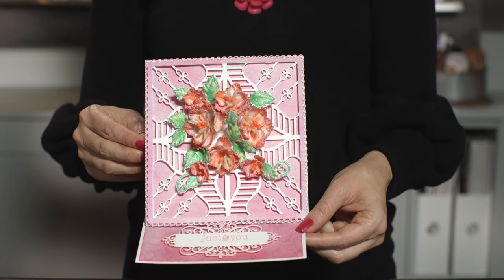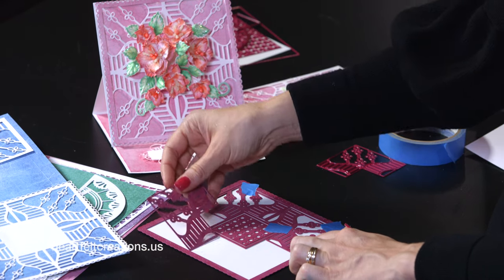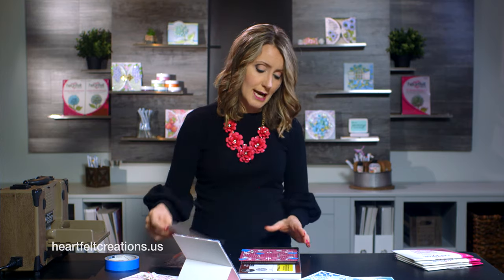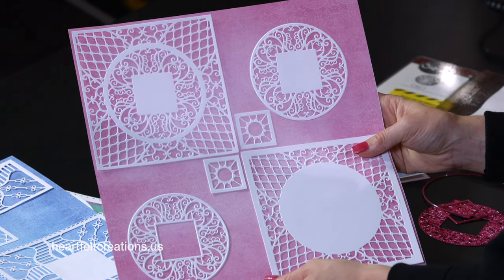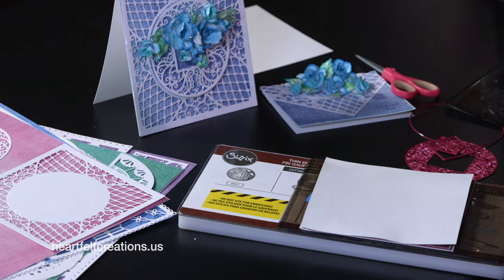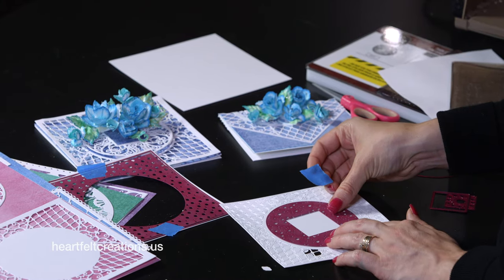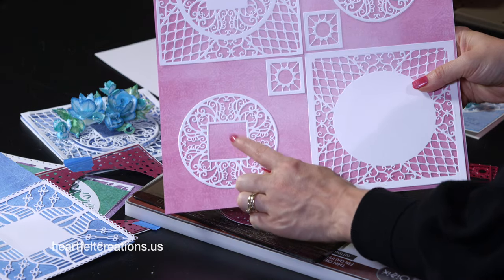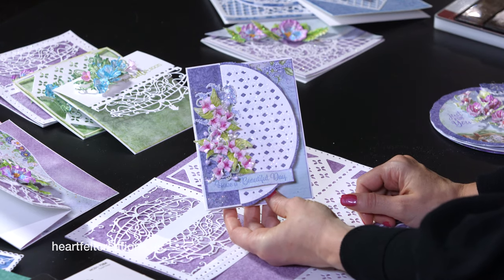How to Create Decorative Elegant Cards for All Occasions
Jump start the creative process with the new Decorative Royale Square & Circle Dies! Join Emma Lou as she shares how quickly and easily these decorative dies create stunning backdrops for gorgeous floral clusters, and allow you to start the designing process while reducing stress during a creative slump! Follow along as she demonstrates each of the intricate dies, showcasing the abundance of design idea possibilities as you mix and match different configurations to create a multitude of elegant layered looks! Ideal for both 6” x 6” cards or smaller, these versatile dies will provide you with chic designs both now and in the years to come!

Happy Crafting!